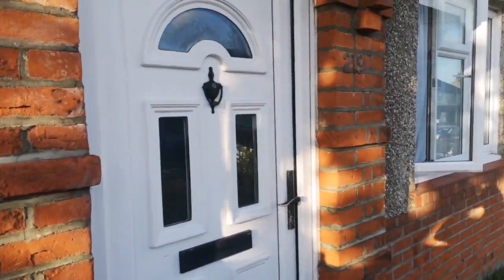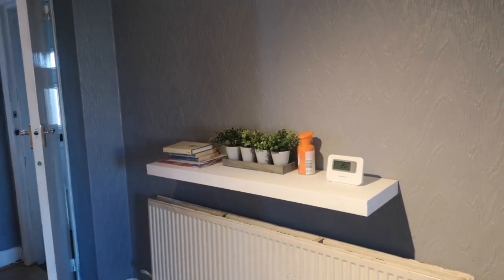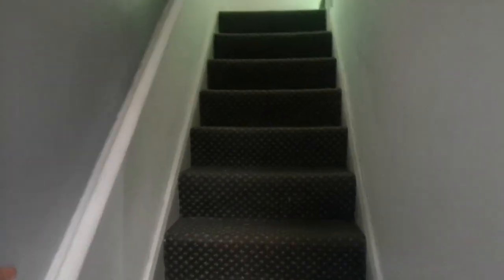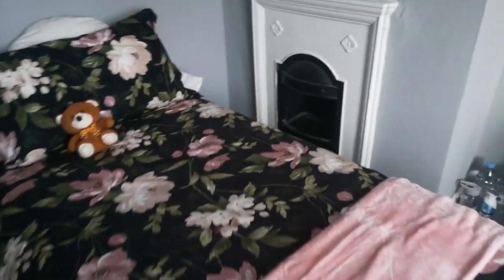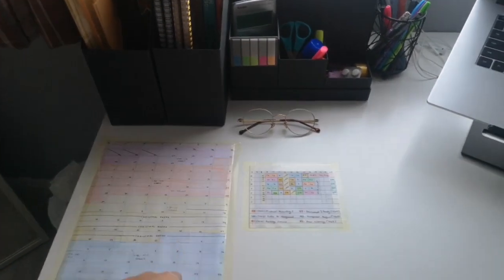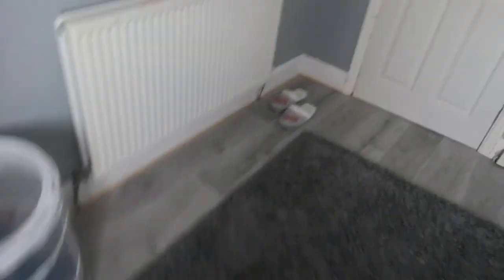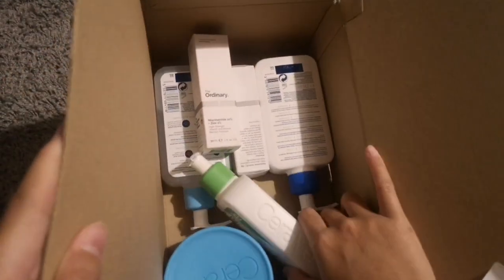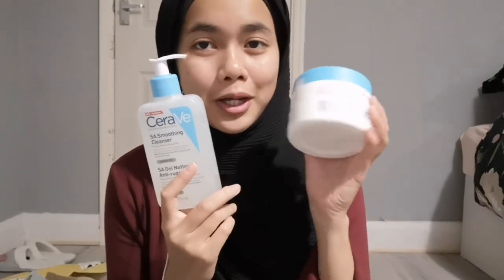House Tour and Unboxing With Me! 🏡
Hi guys! This lockdown period has made me go crazyyyyy on my skincare purchase! Watch the video and unbox my new products together. Also a special house tour for everyone wohooo! May not be the nicest but for sure is enough kinda home 😉